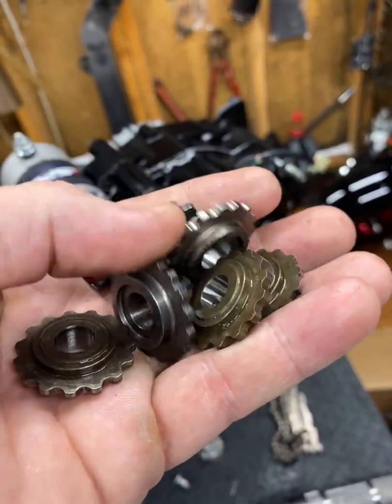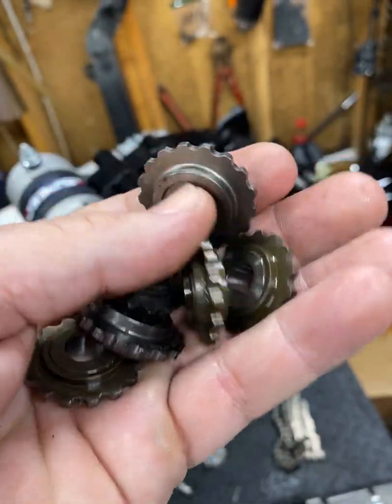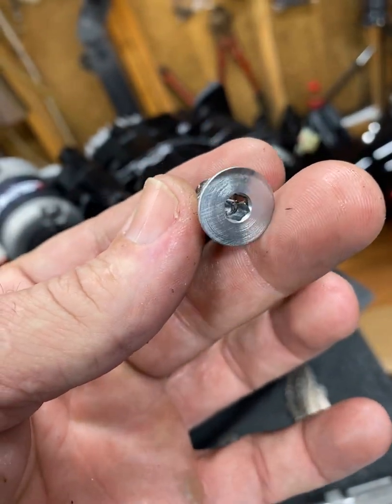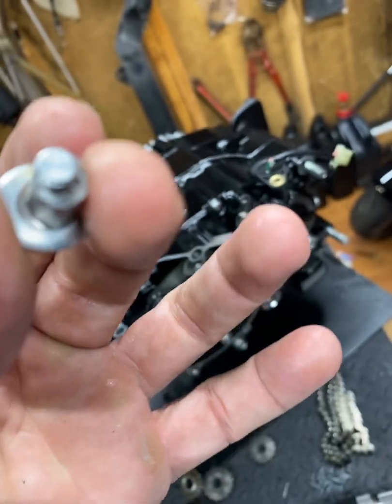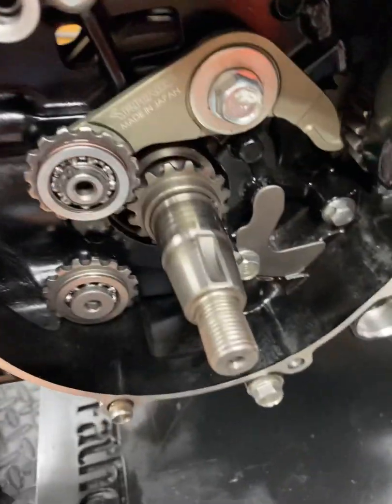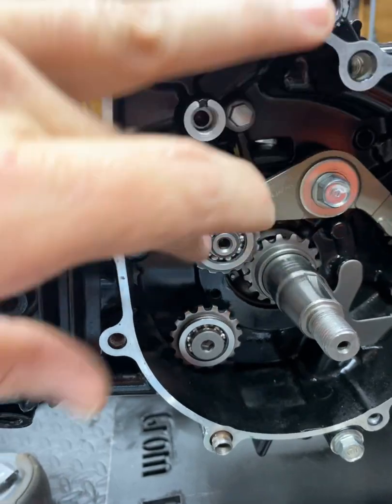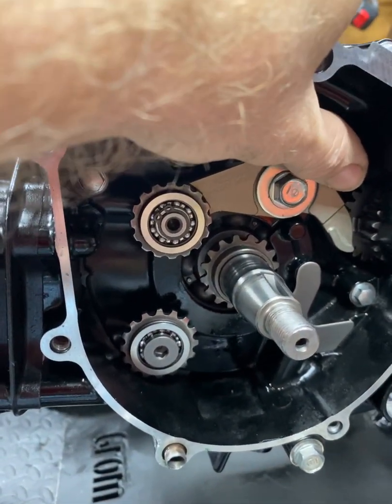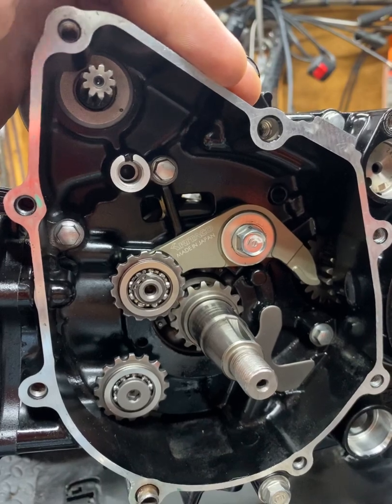Grom and monkey 4v issues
Eliminating the tensioner issues the four valve engines have with high miles￼.